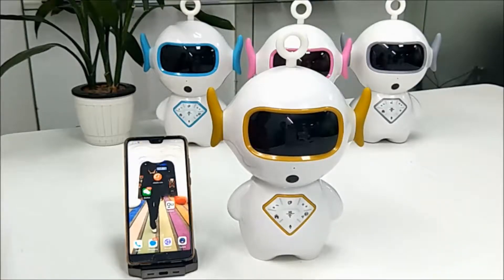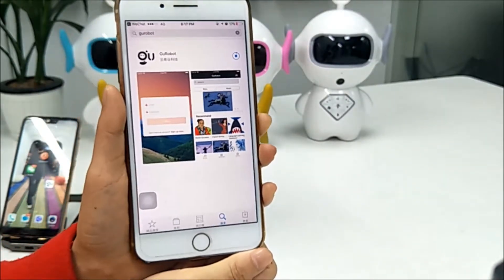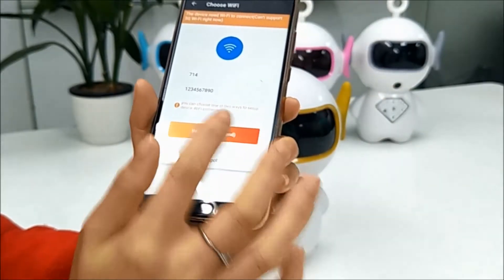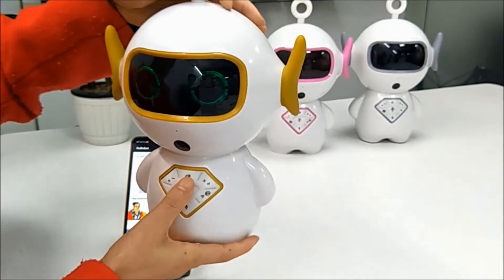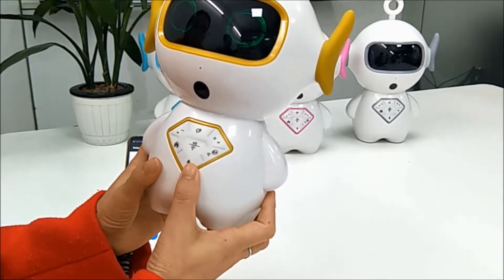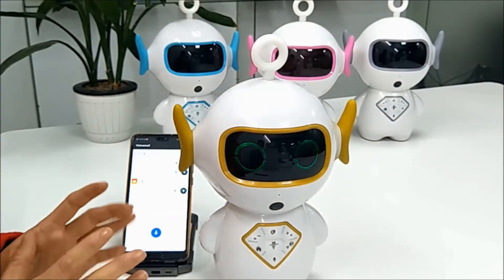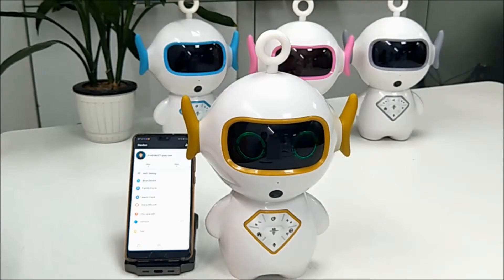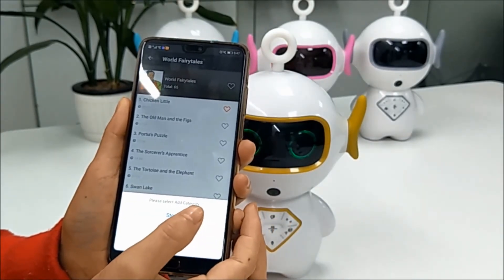V829 Artificial intelligence robot manufacturer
Shenzhen LiMiN ZC Development CO.,LTD produce the AI robot with alarm clock function, support TF Card download files from app directly, Your kids can voice talking easily with V829 robot.